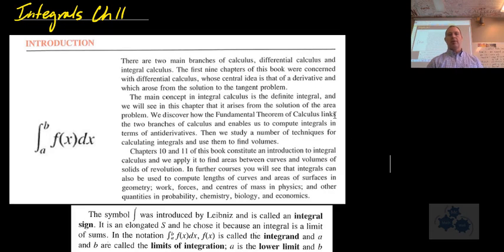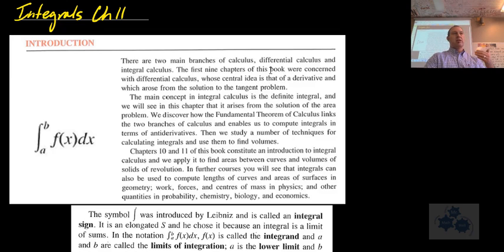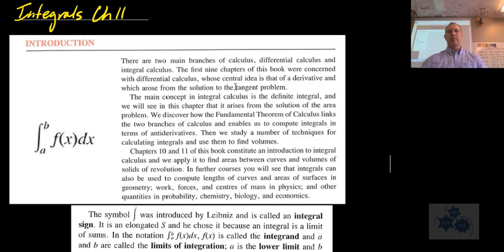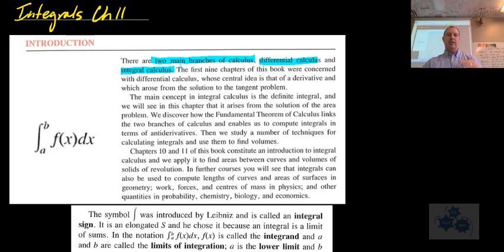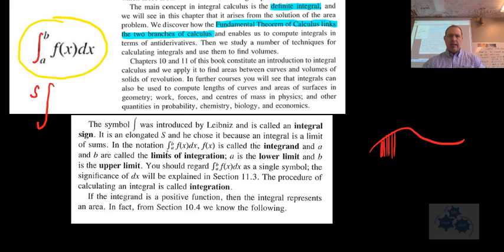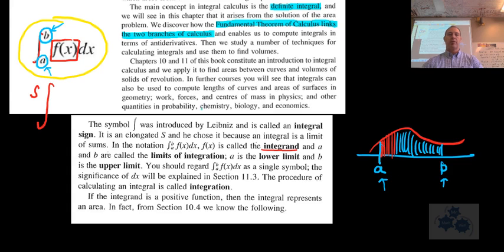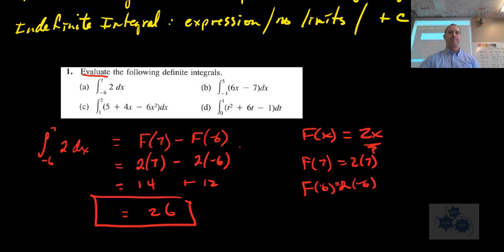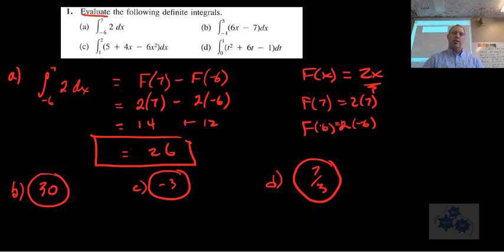Calculus 30 Integrals Introduction 11.1/11.2 (2018)